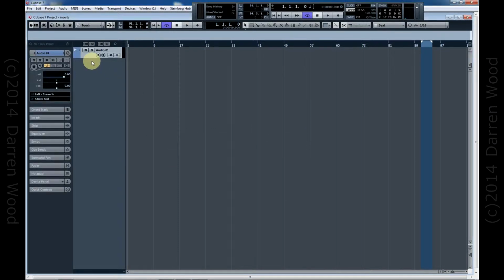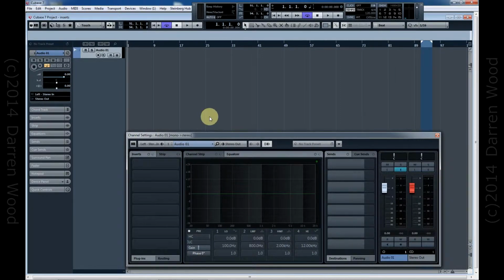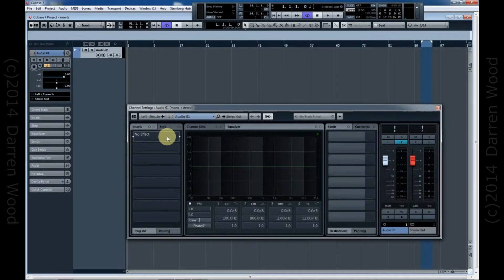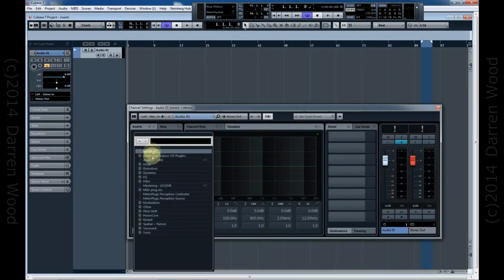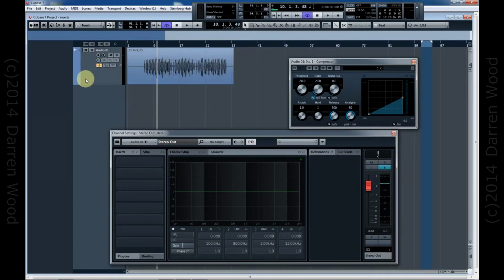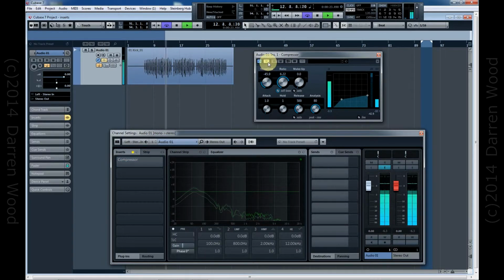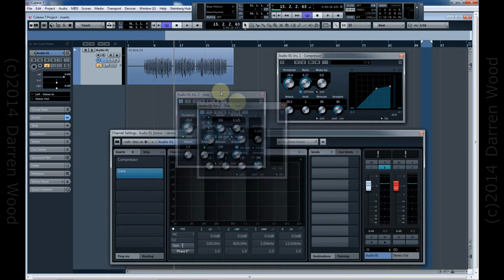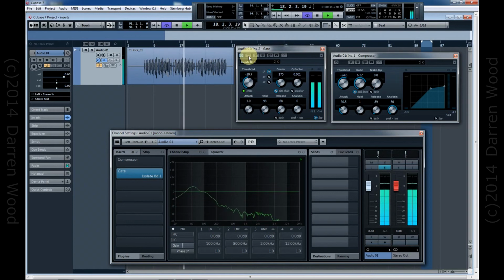Inserts and insert points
How to setup and use inserts using Cubase 7.